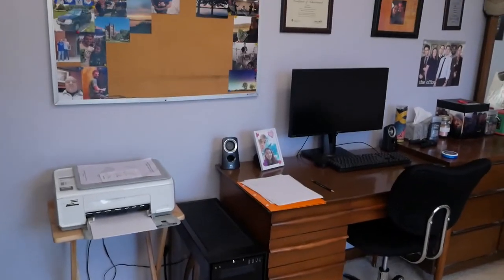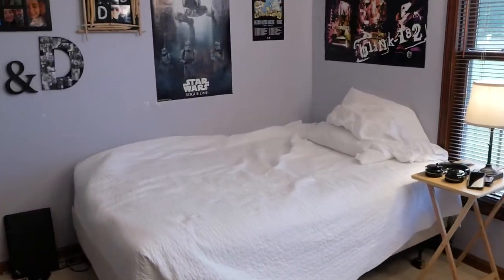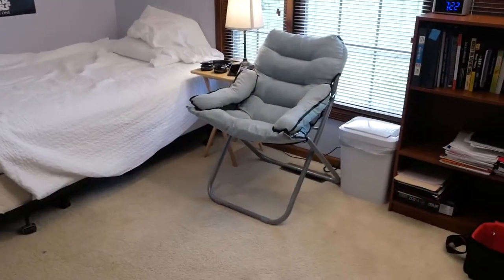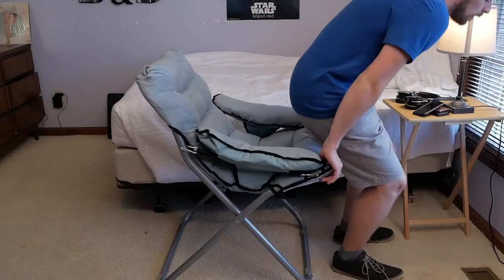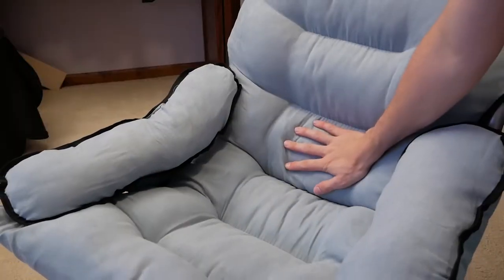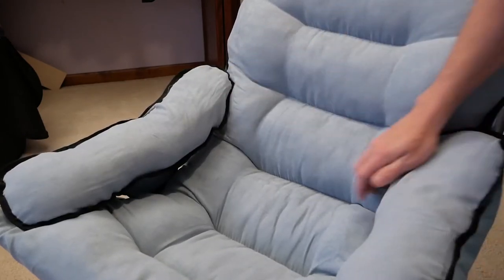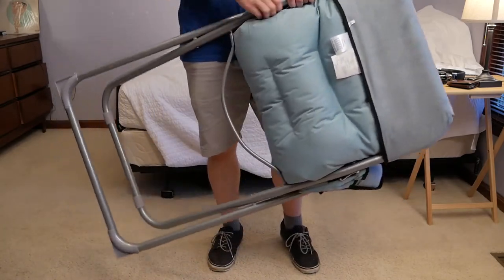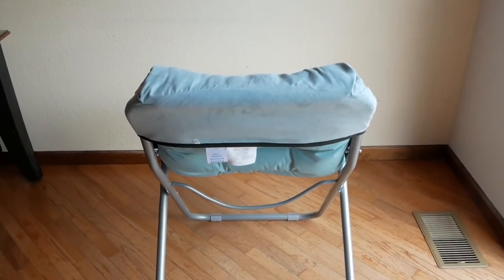College Club Dorm Chair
One of the most important parts of the dorm room preparation is choosing additional seating! If you want friends to come over and hang out in the dorm room you gotta have some sweet seats! Dormco's College Club Dorm Chair is perfect for dorms. Not only is it super comfy and durable, but it easily folds up to be stored out of the way.

Check it out today at Dormco.com!